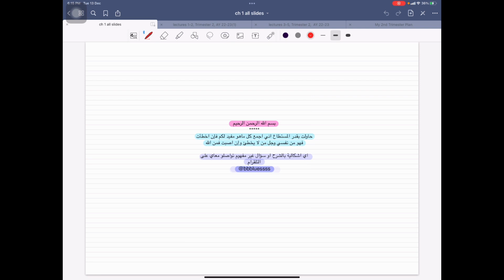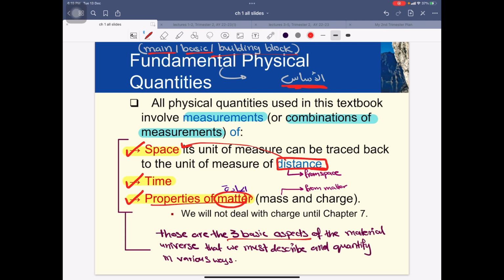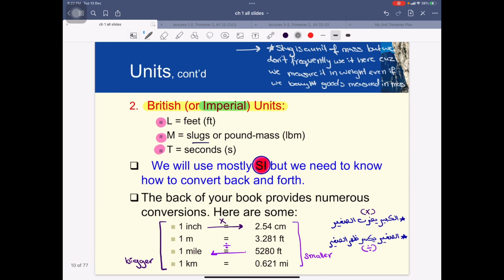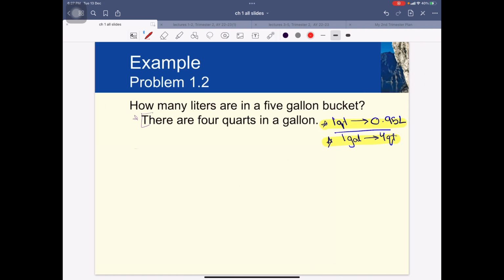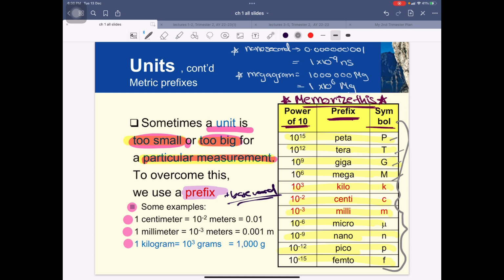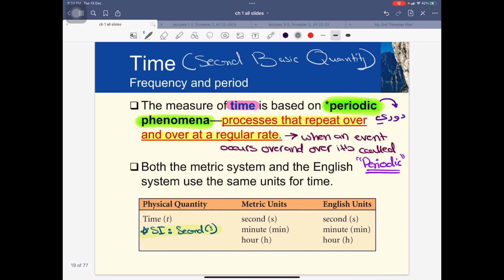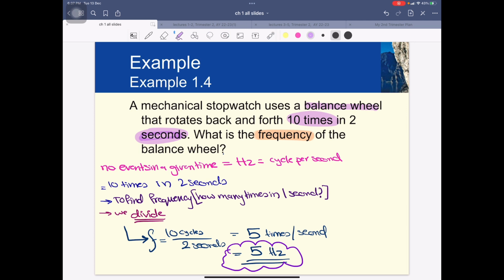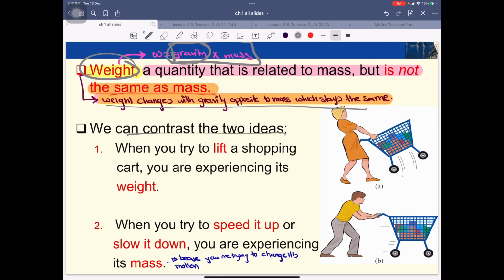Physics Chapter 1/1- [ Fundemetal Physical Quantities ]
السلام عليكم ورحمة الله و بركاته
قد تم انشاء هذه القناة بهدف مساعده الطلاب في المواد الساينس لهذا الترم (فيزيكس و كيمستري)
و نشكر كل من ساعد في انشاء هذه القناة و القيام على تدقيق المعلومات المذكورة
اذا واجهتكم أي اشكالية بالشرح او سؤال غير مفهوم الرجاء التواصل على التلقرام [ @ bbbluessss ]
وشكرا

Hello!
This channel was made to help and aid in the understanding of the science material taken this term
which includes ( Physics and Chemistry ) !
Thanks to everyone who took part in the making of those videos !
Thanks Alot!